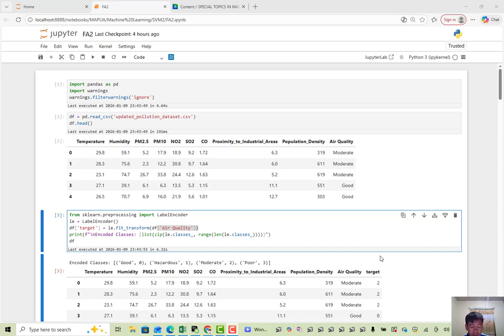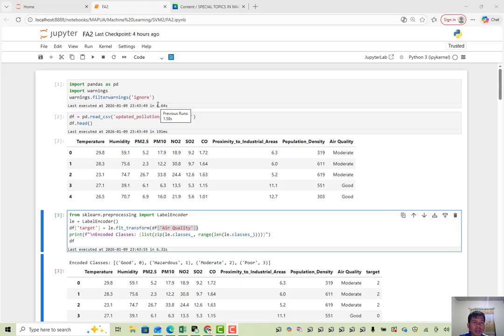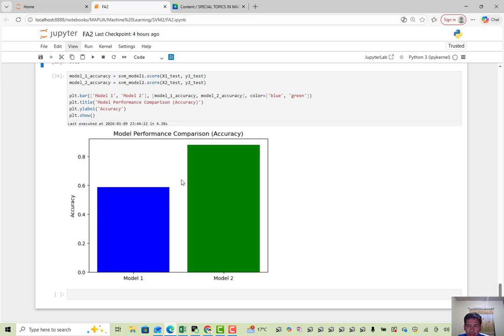FA2 Building SVM Model(Air Pol)